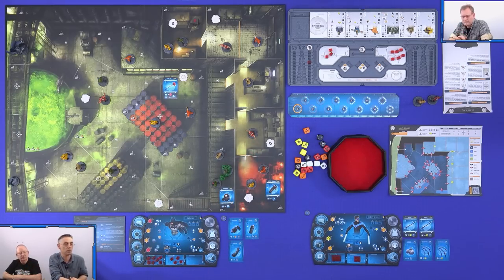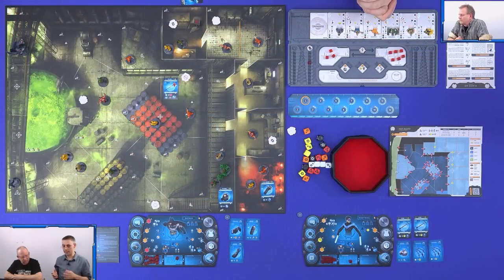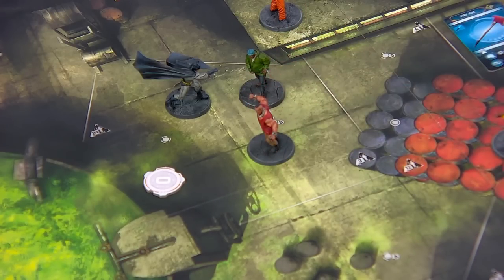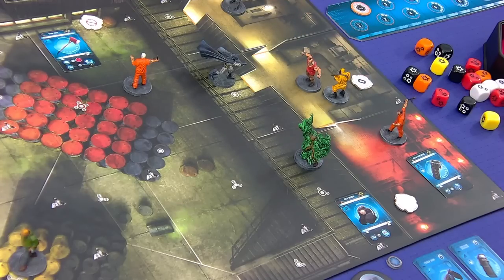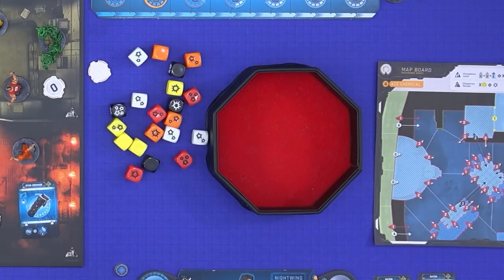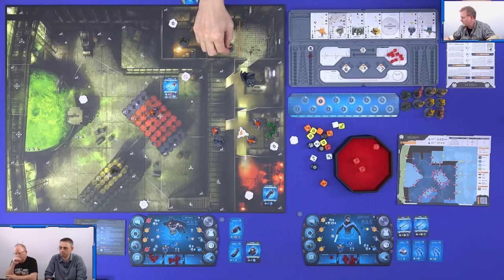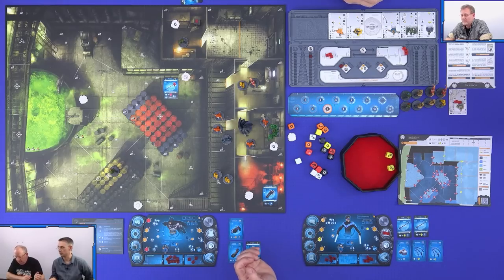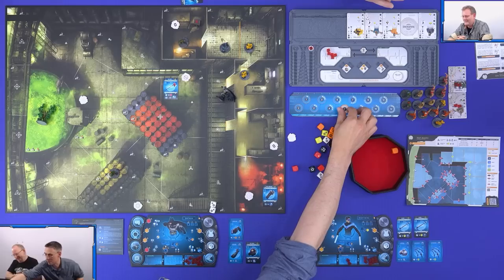Batman: Gotham City Chronicles: How to Play (Tutorial & Playthrough)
Timestamps
00:00:00  Opening credits
00:0:13  Introduction
00:00:40 Game Setup
00:24:55 Round 1
01:26:22 Round 2
02:04:11 Round 3
02:24:30 Round 4
02:46:00 Round 5
03:04:14 Round 6
03:09:25 Round 7
03:10:54 Closing Comments